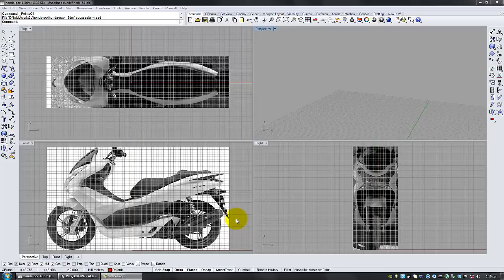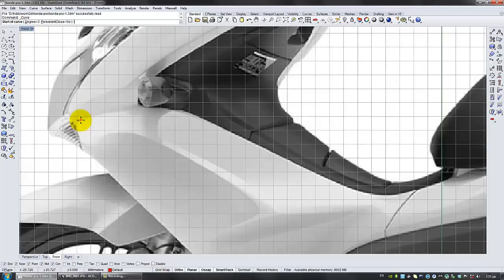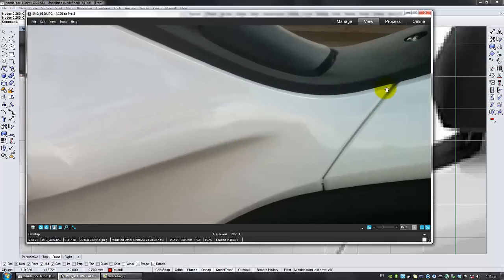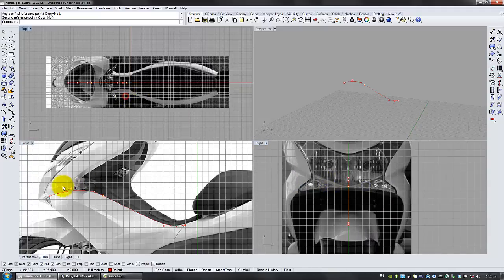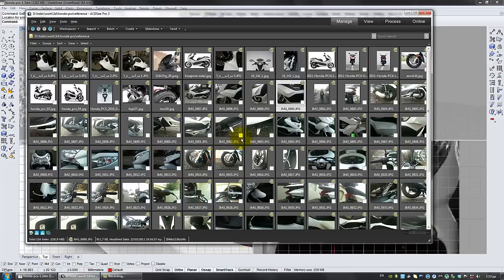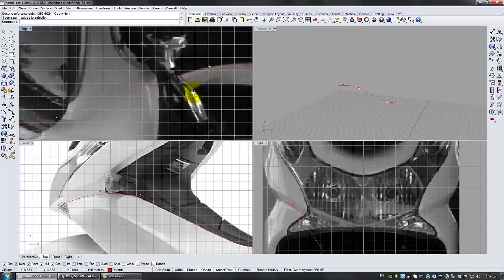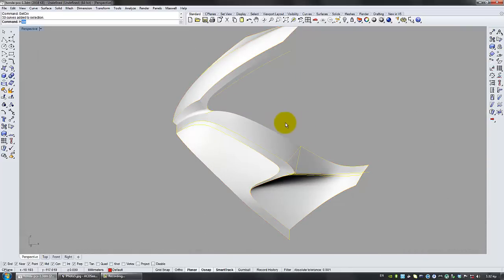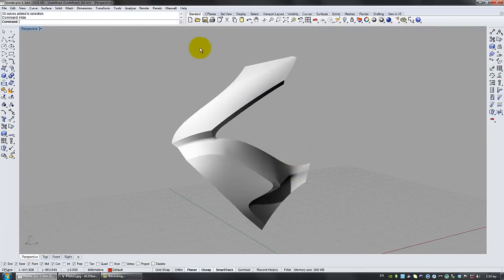Rhino 3d tutorial - Honda PCX Part 2